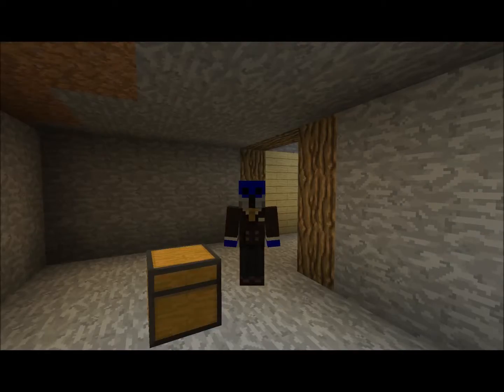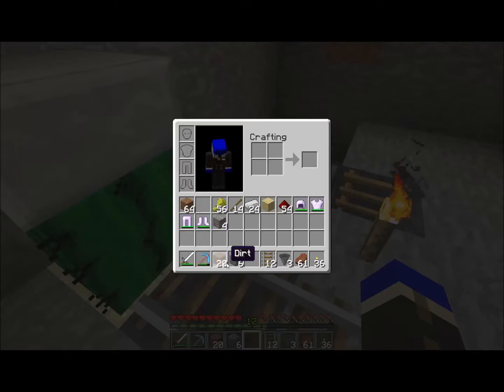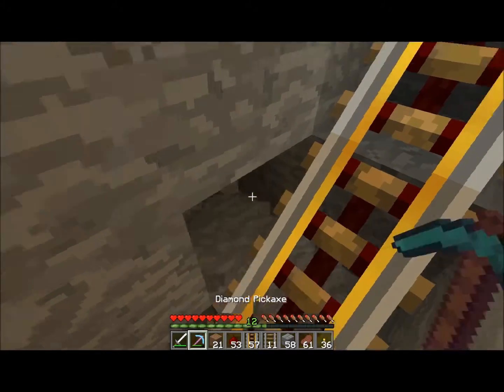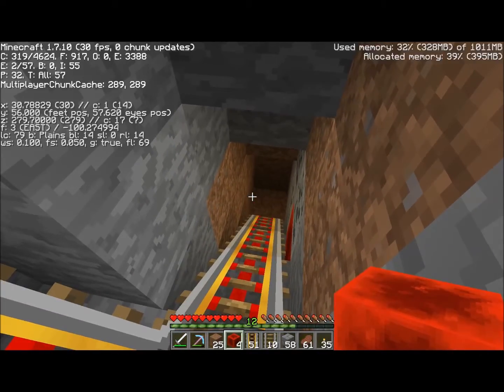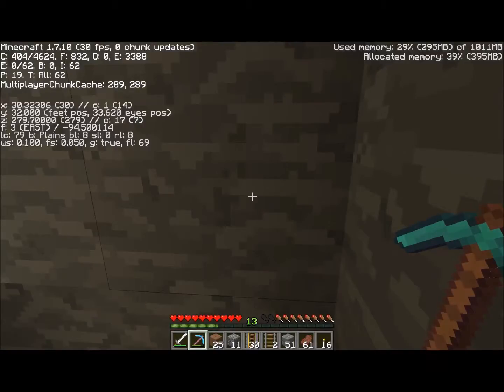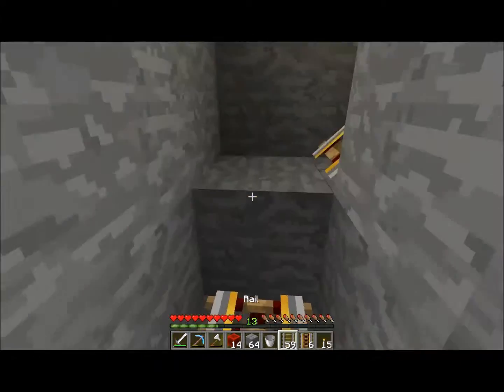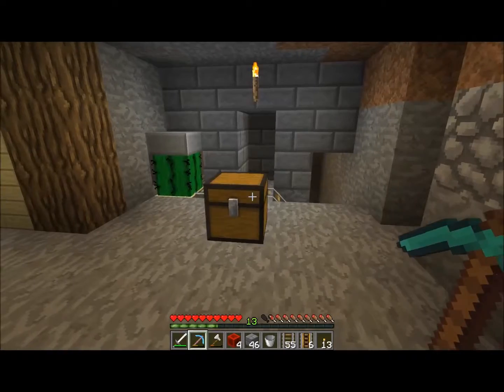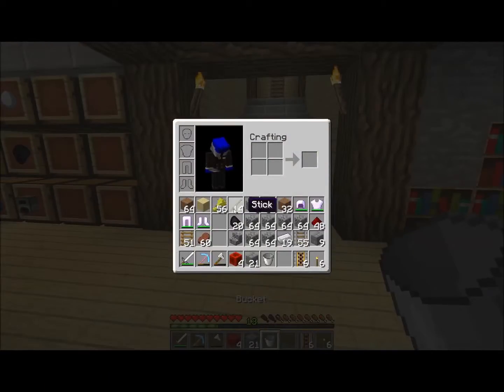lets play minecraft Ep 6